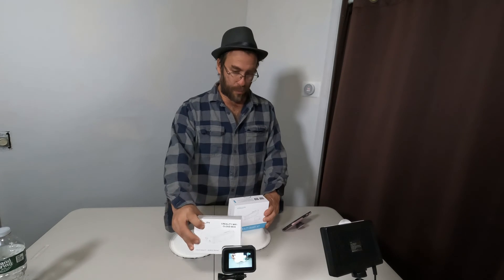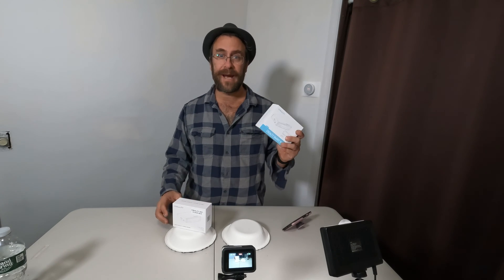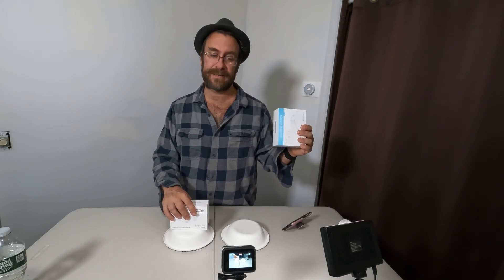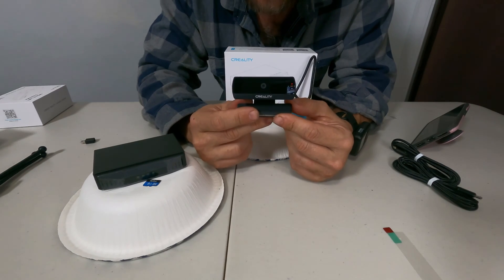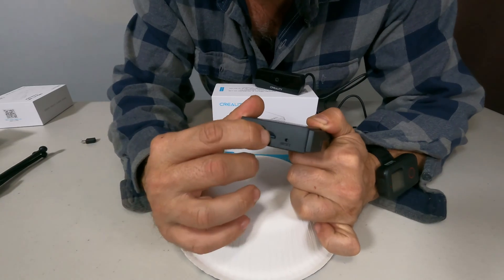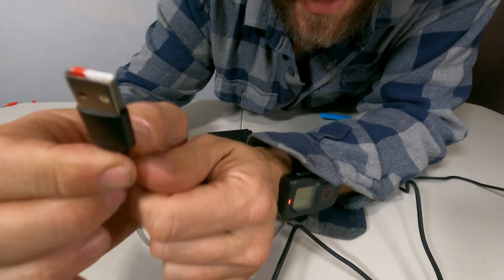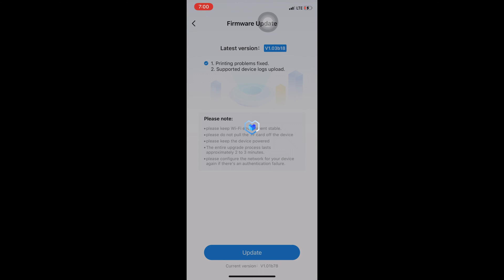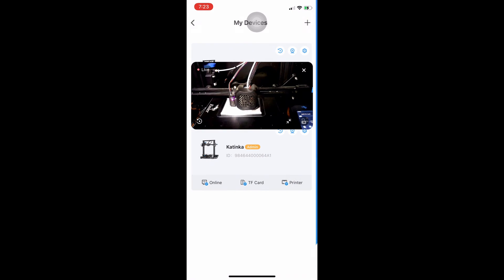Creality Smart Kit & Wifi Cloud Box, Unboxing, Setup, Review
My 3D Printer Course 3DRundown.com